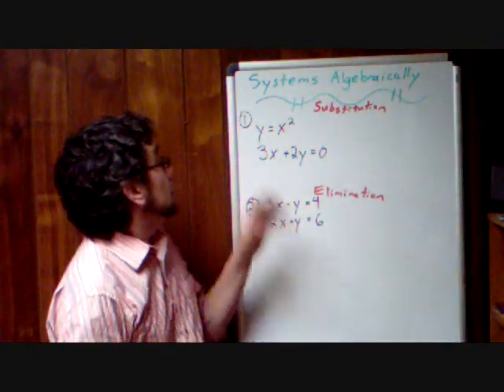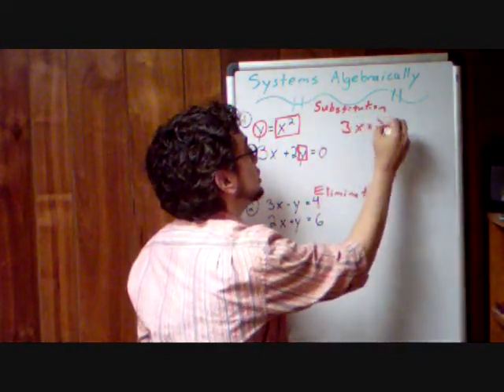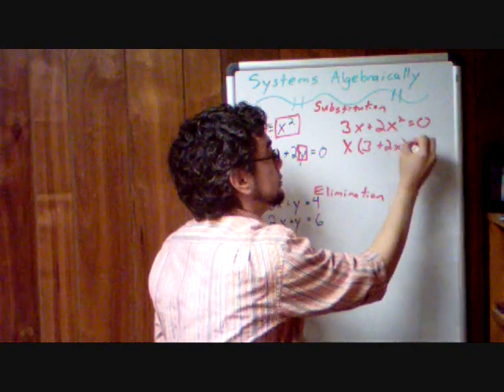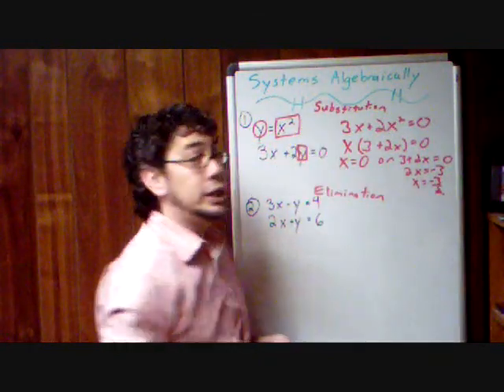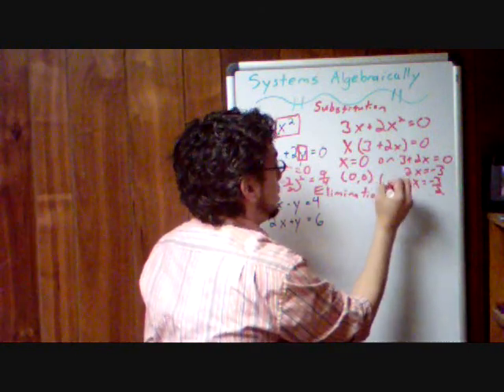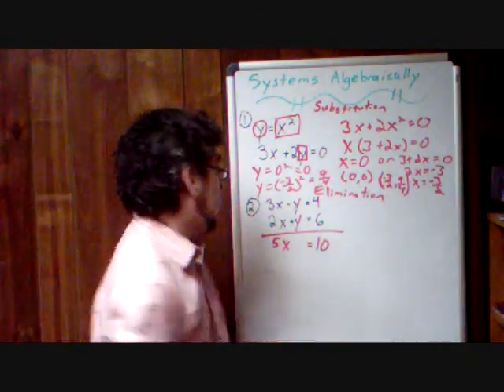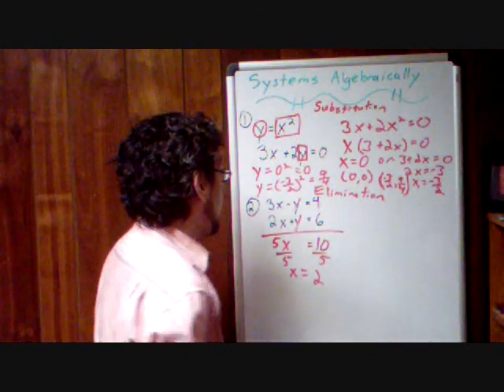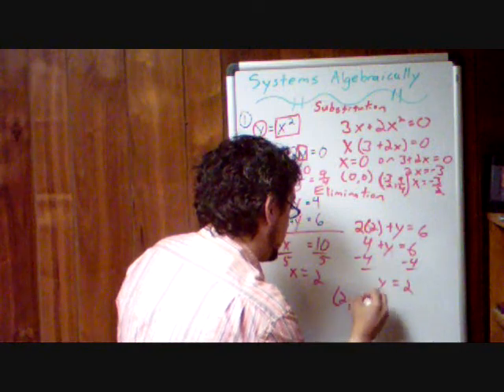Systems Algebraically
Solving systems of equations algebraically.